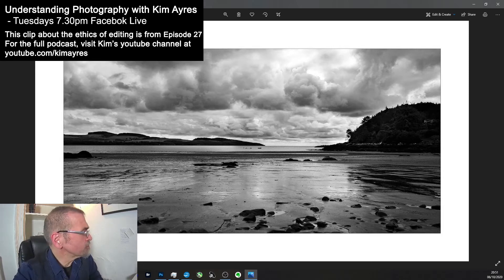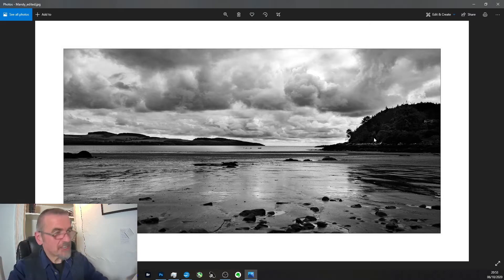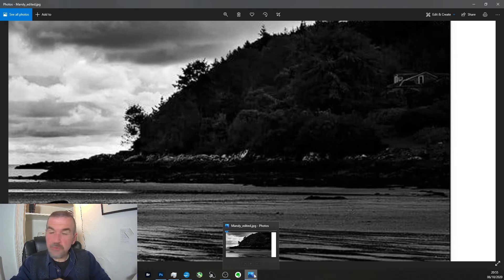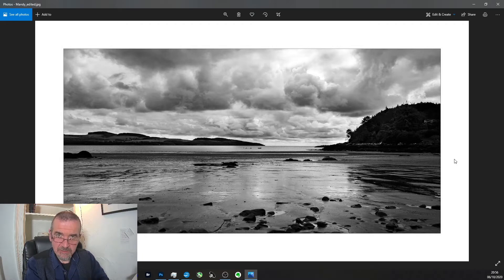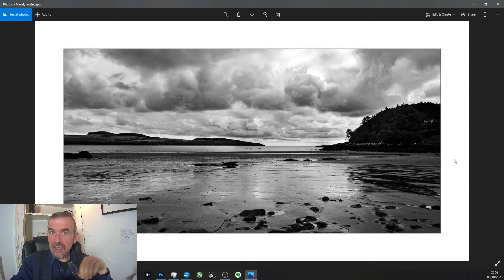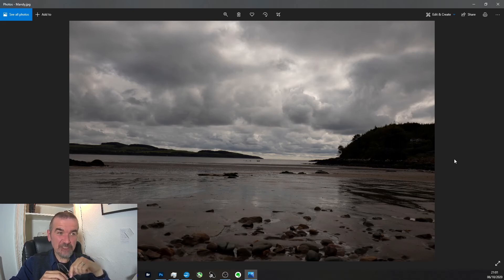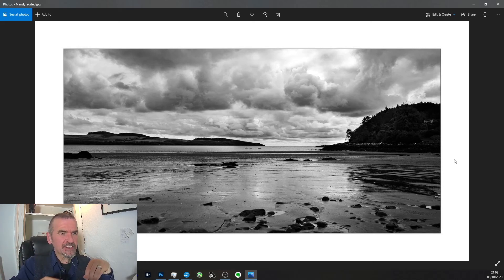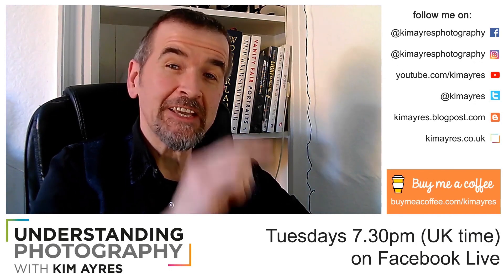The ethics of editing in landscape Photography - Understanding Photography with Kim Ayres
Is it OK to remove "undesirable" objects from our landscapes photos when we are editing them, or is it somehow unethical? I explore this idea in this "bite size" clip taken from Episode 27 of "Understanding Photography with Kim Ayres" - a weekly podcast every Tuesday at 7.30pm, UK Time on Facebook Live - @kimayresphotography